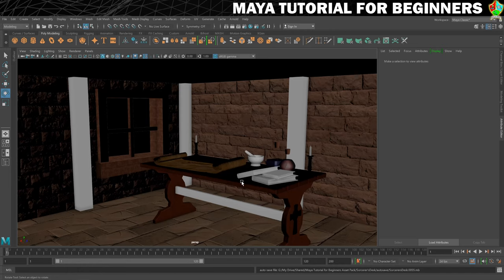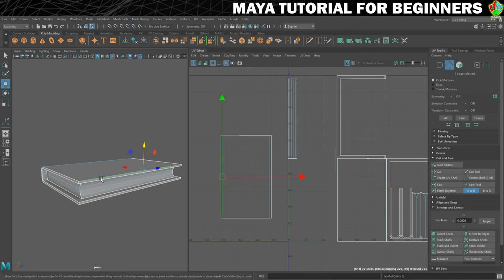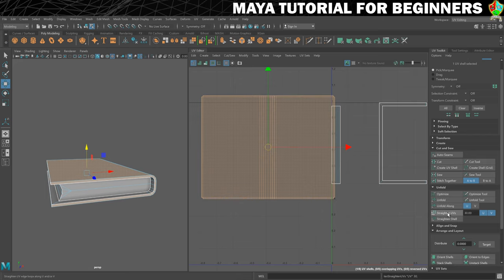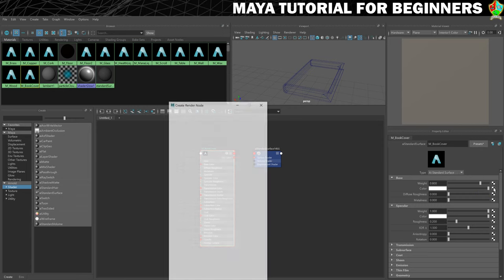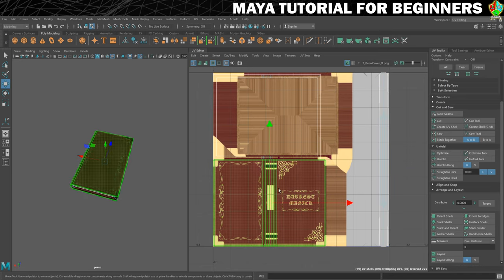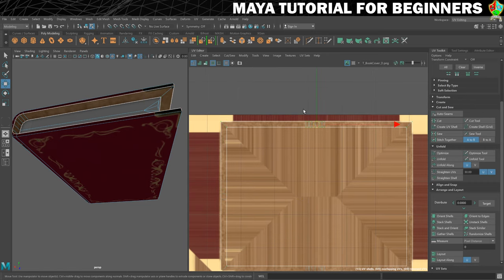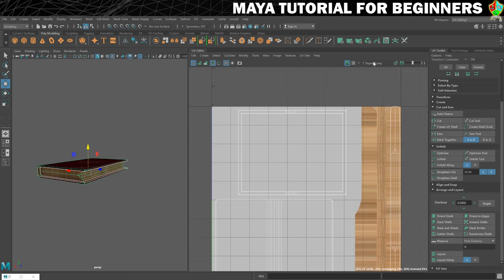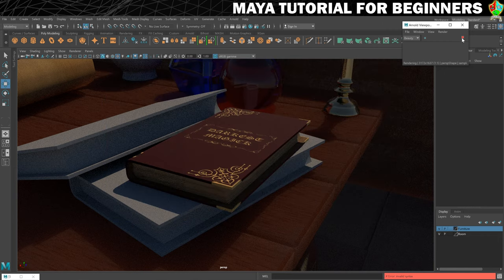How to Assign Materials to DIFFERENT parts of a 3D Model in Maya | Maya 2020 Tutorial for Beginners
In this part of my Maya 2020 tutorial for beginners series, you will learn how apply 2 different materials to one mesh. In this case we will create one material for the book cover and one for the pages and assign both of these materials to the book model.